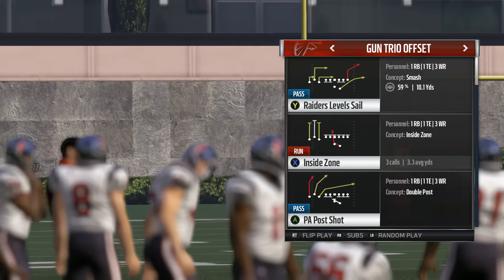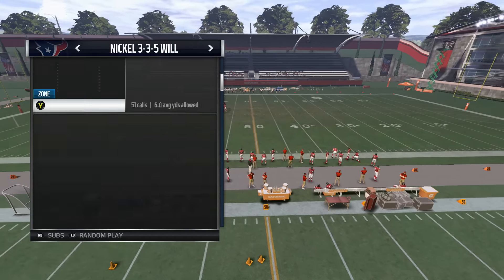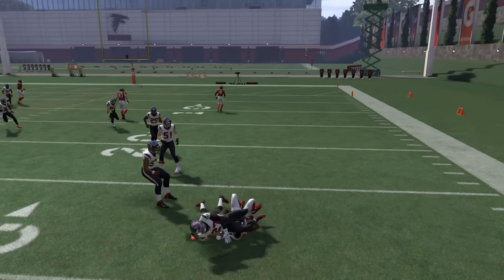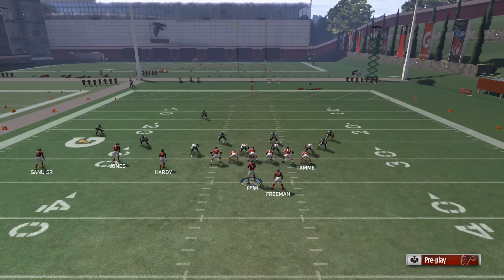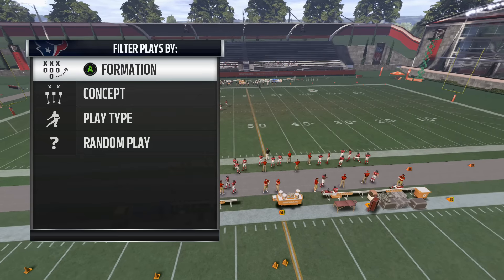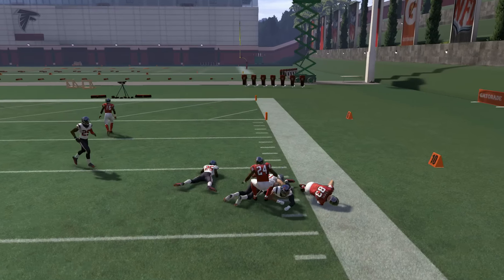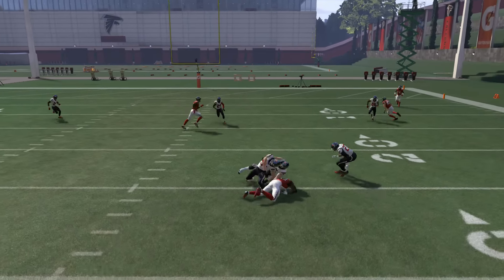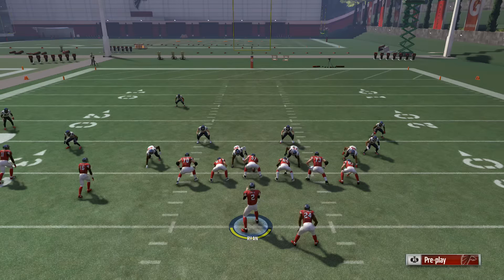Madden 17: Gun Trio Offset Raiders Levels Sail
for more free Madden 17 offensive tips